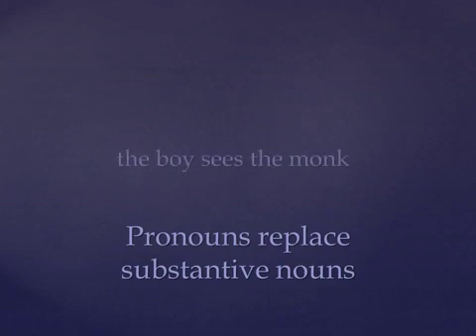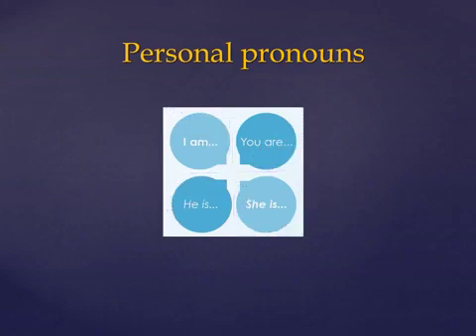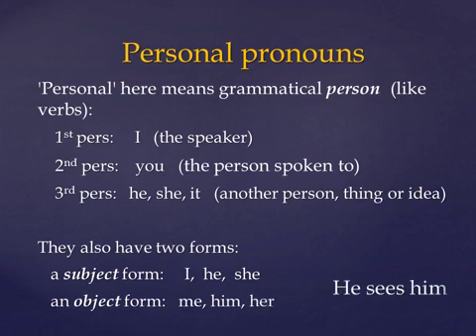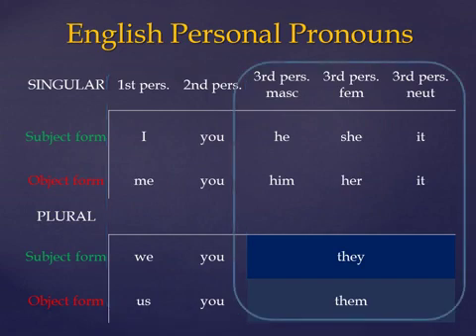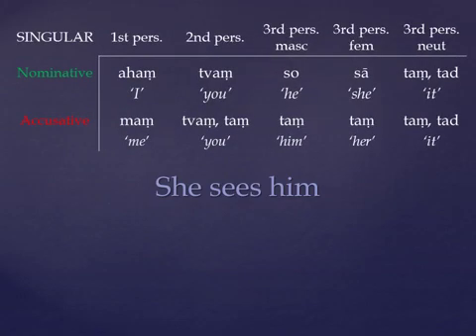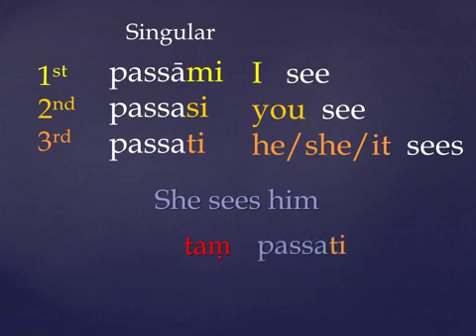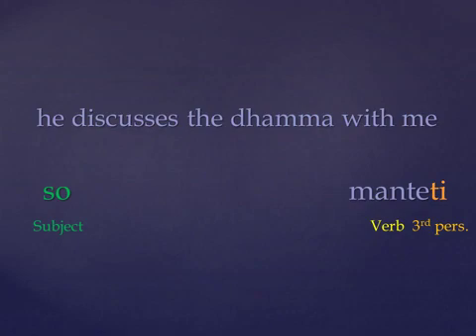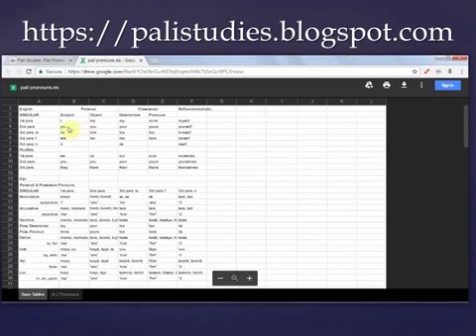Personal Pronouns | Learn Pali Grammar